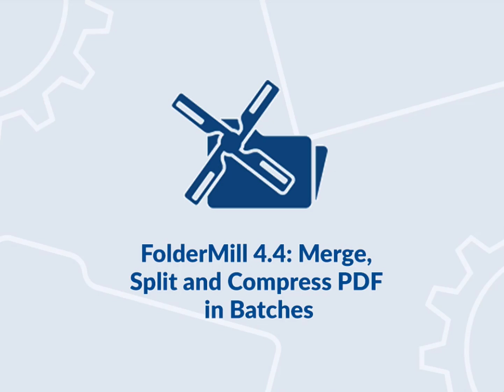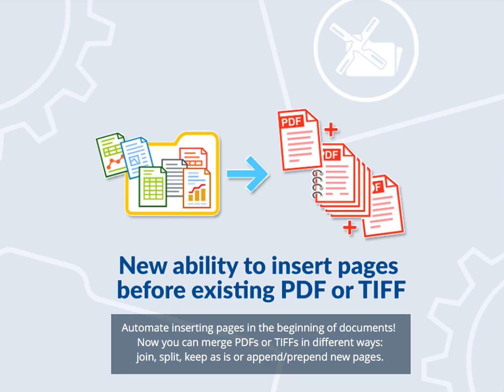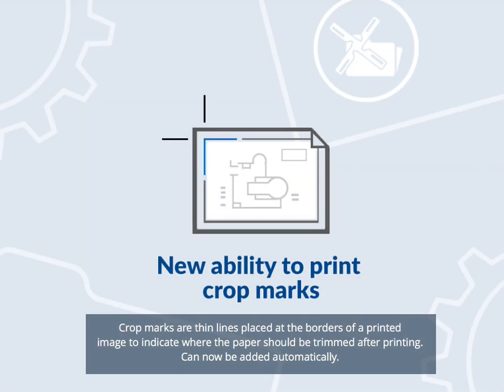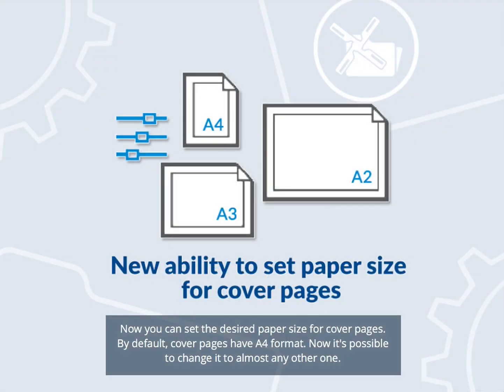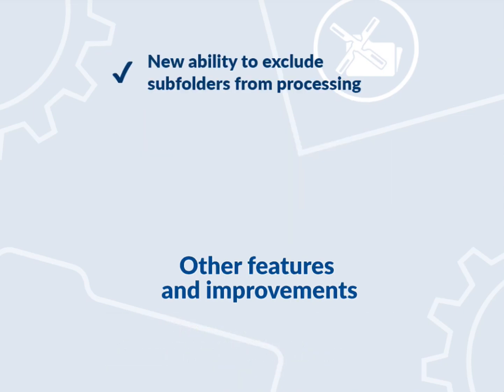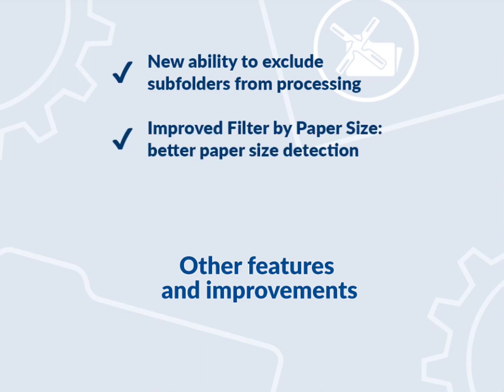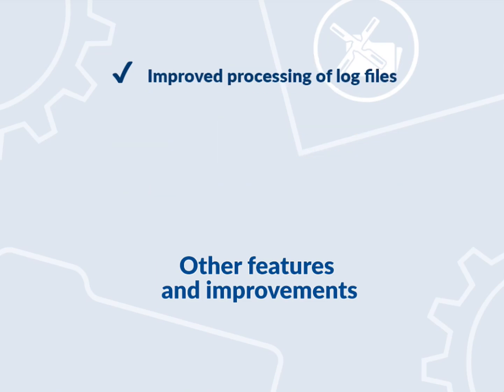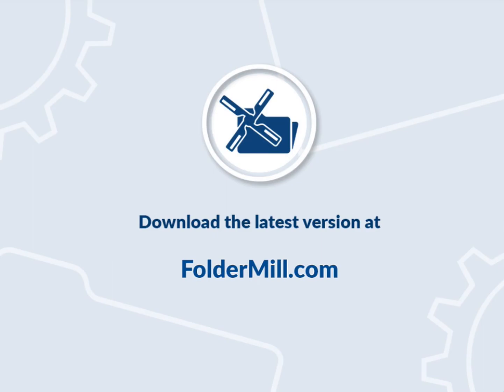FolderMill 4.4: Merge, split and compress PDF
Now you can merge PDFs or TIFFs in different ways: join, split, keep as is or append/prepend new pages

The new FolderMill can compress PDF and maintain good quality. Our tests showed file size reduction by 56%!